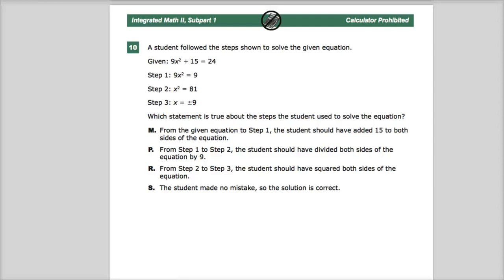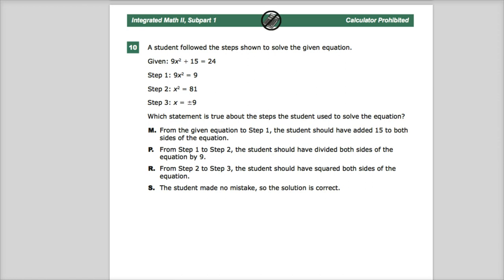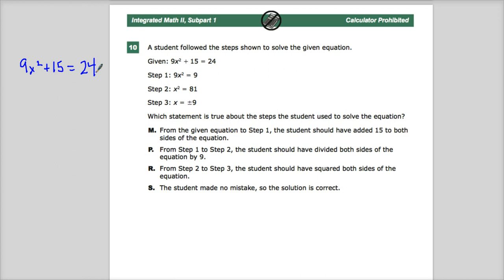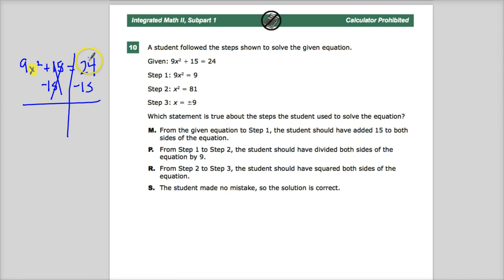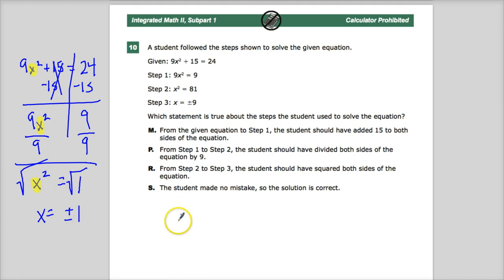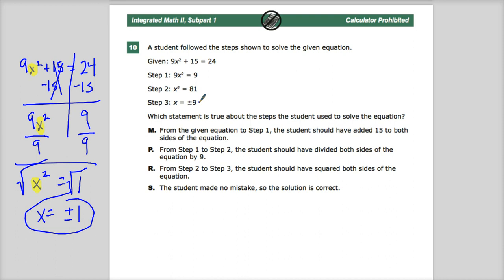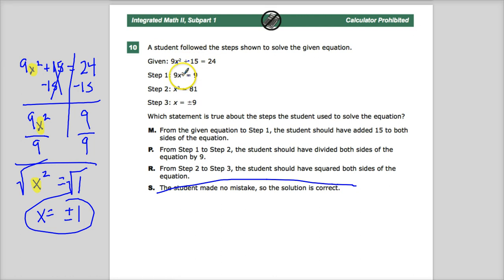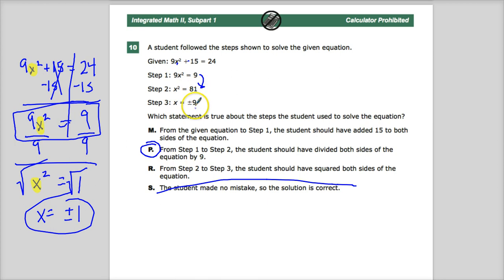Question 9 (used to be question 10) - Integrated Math 2 - TNReady Practice Test